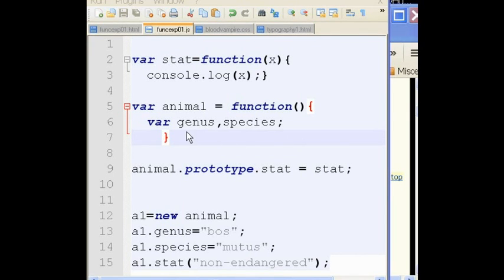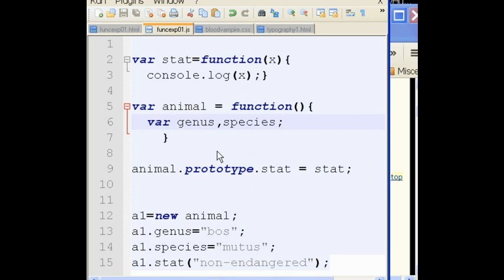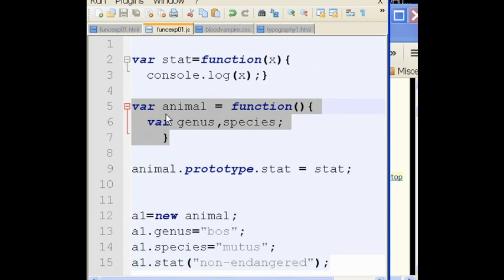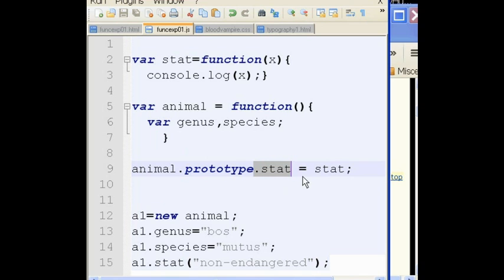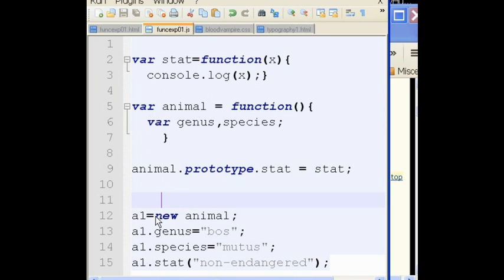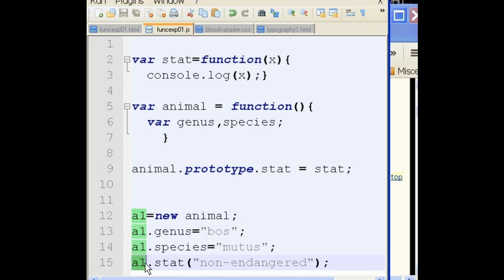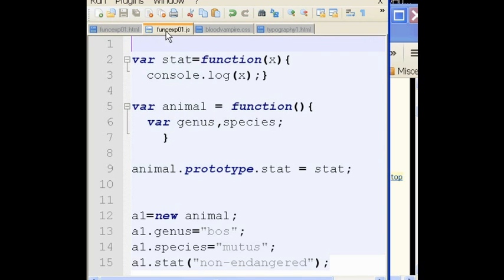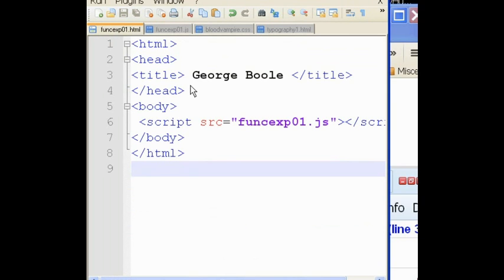Javascript Function Expansion